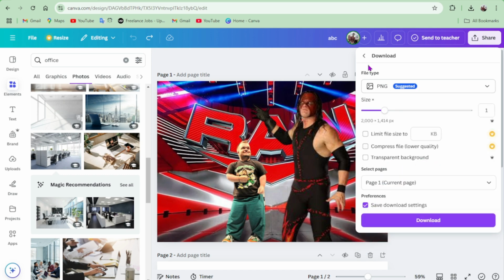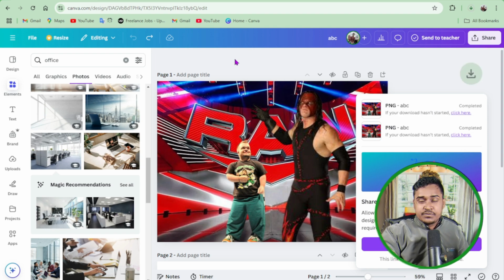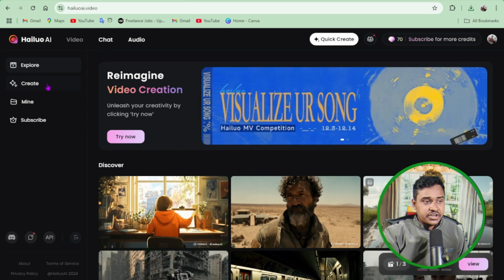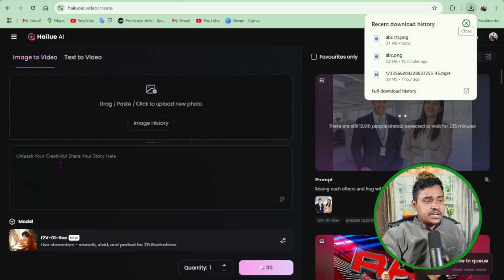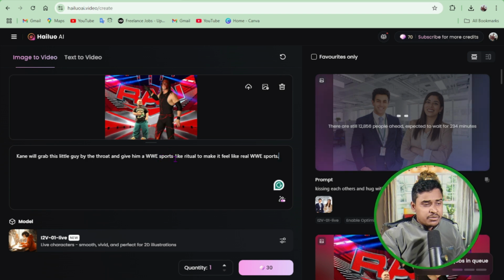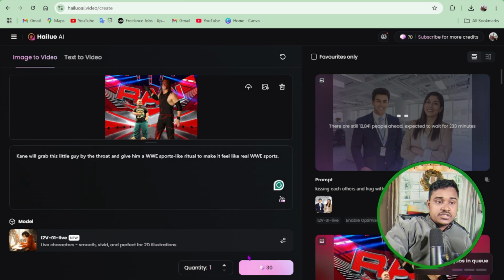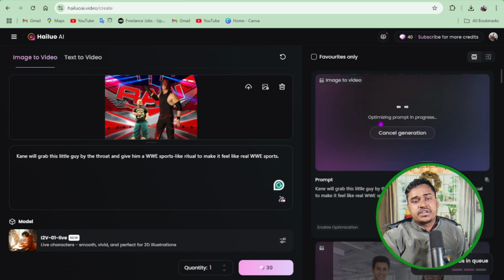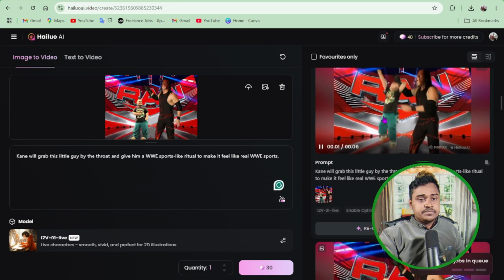Best Free Image-to-Video Generator (Hailuo AI) - Md Abu kalam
Hello, In this video I will show you, Best Free Image-to-Video Generator (Hailuo AI)

👉 Best Image to video generator free (hailuo ai video generator) - Best Free Image-to-Video Generator (Hailuo AI)